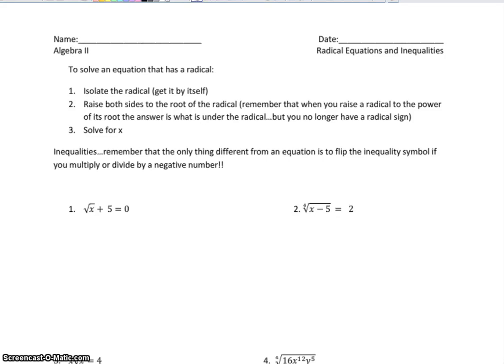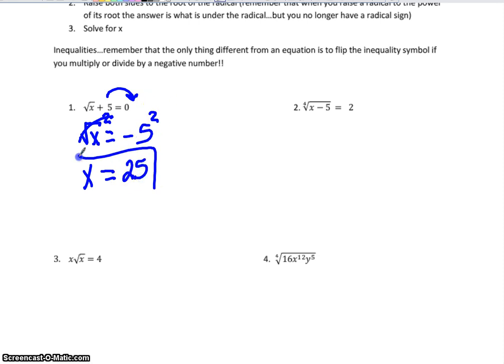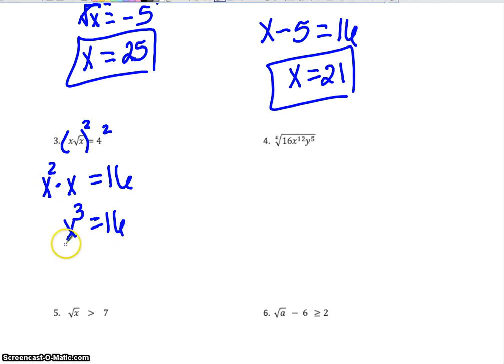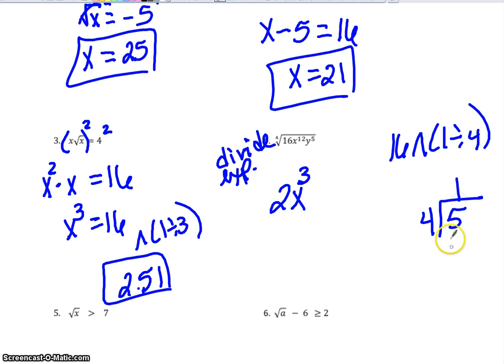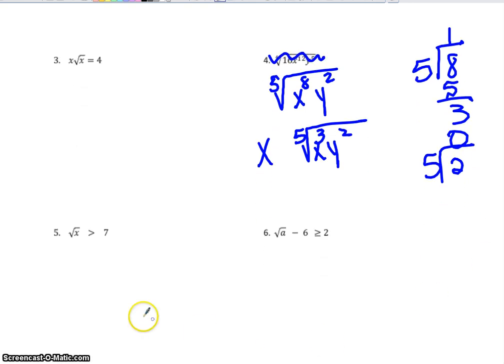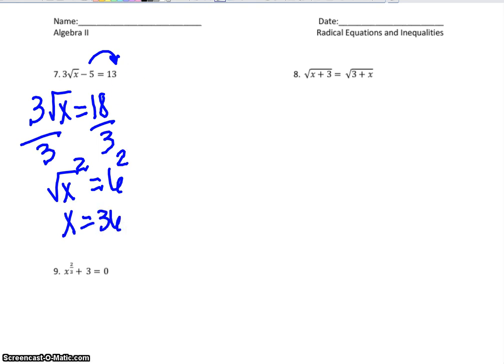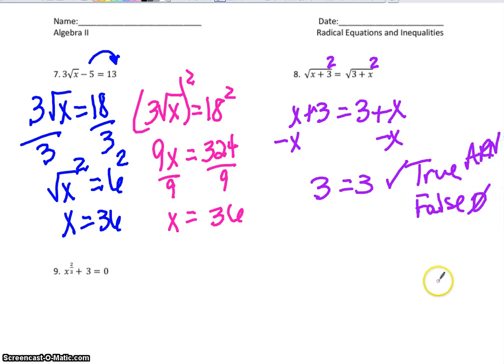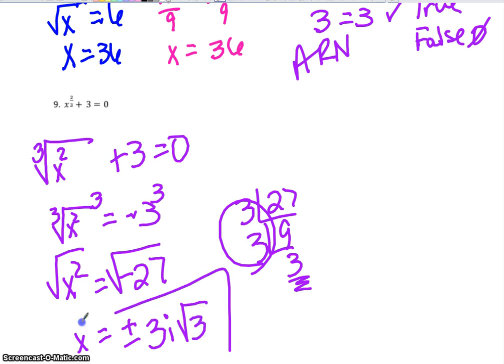A2 Solve Radical Square Root Equations Day 1 Part 1